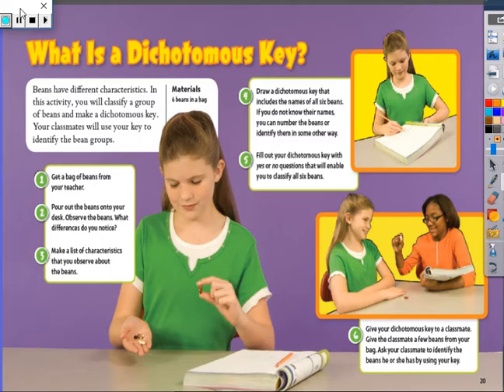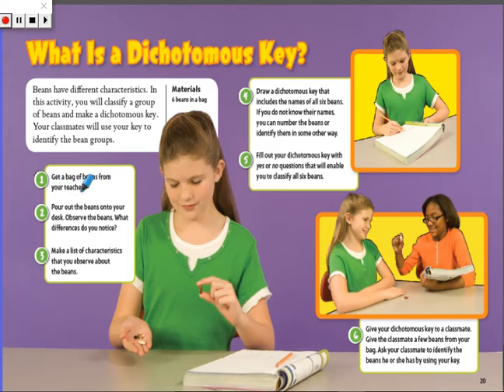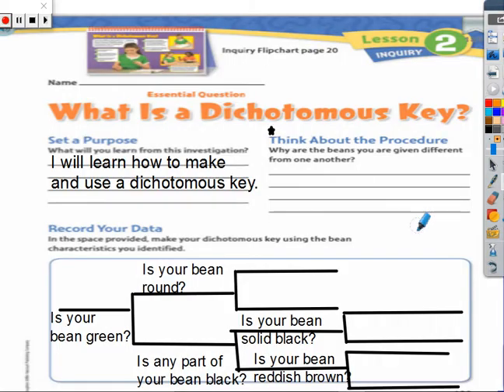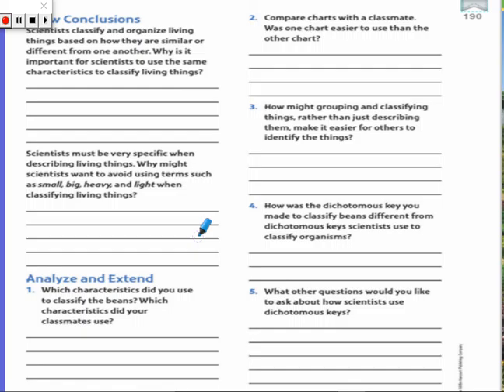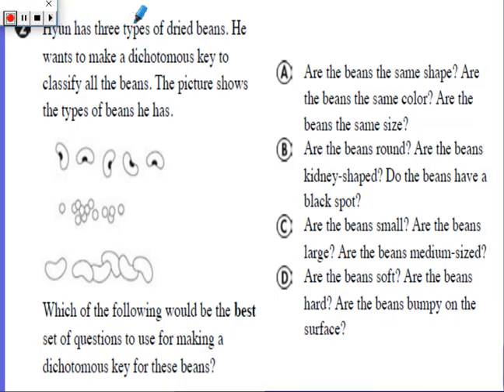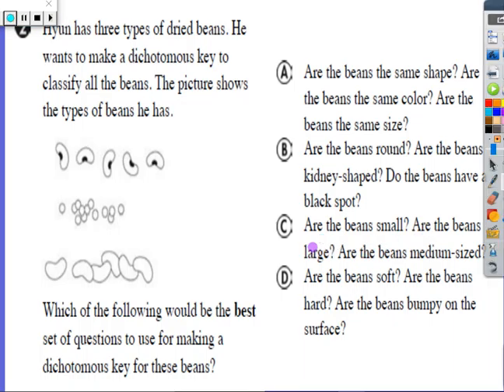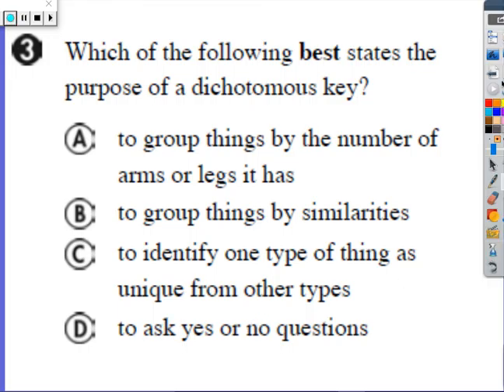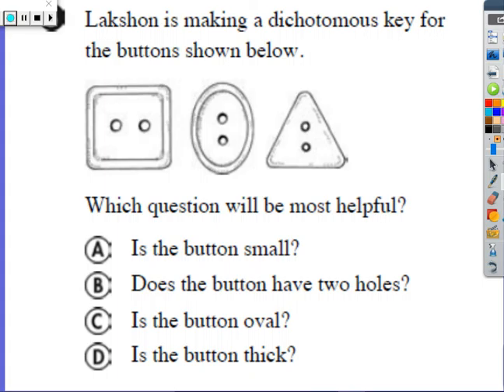Unit 4 Lesson 2